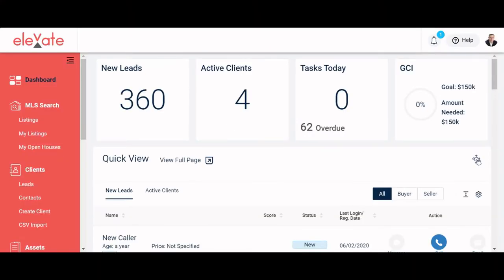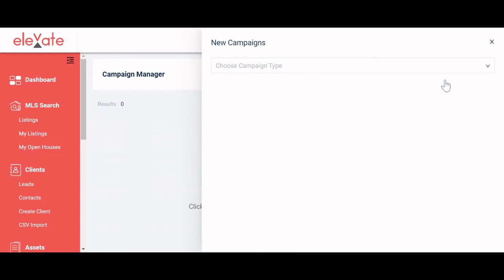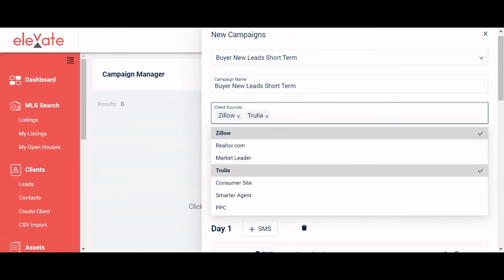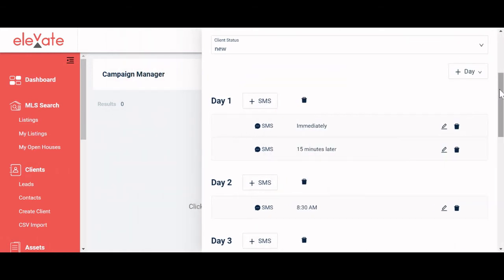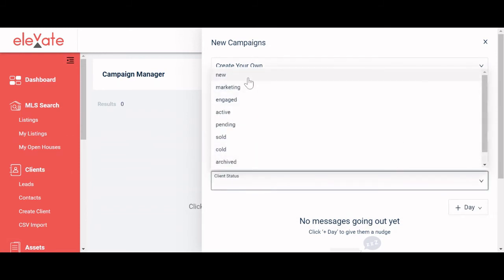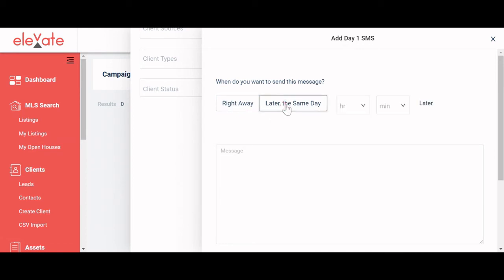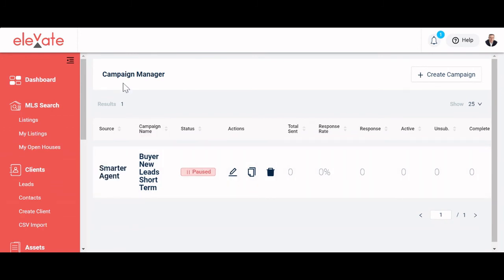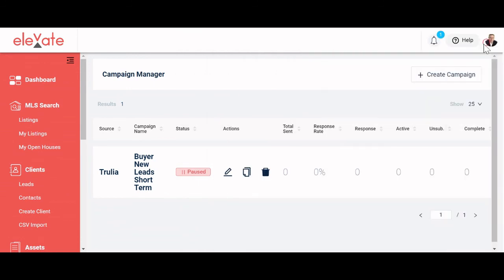Elevate - SMS Campaign Tool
Implementing touchpoints in your lead follow-up process is the most important step in cultivating new opportunities. Learn how Elevate can assist you in simplifying those touchpoints by activating this SMS feature.